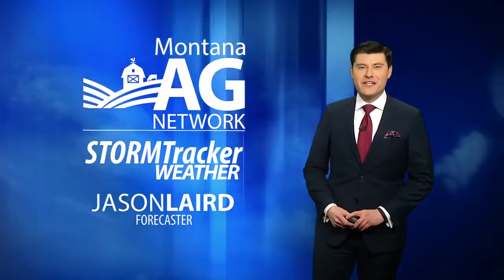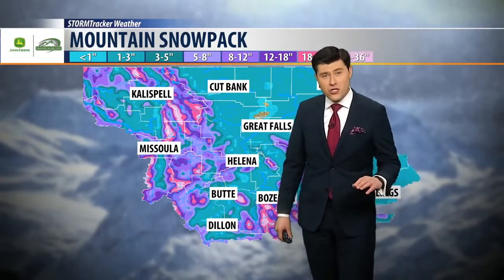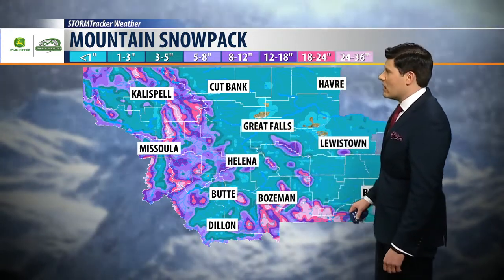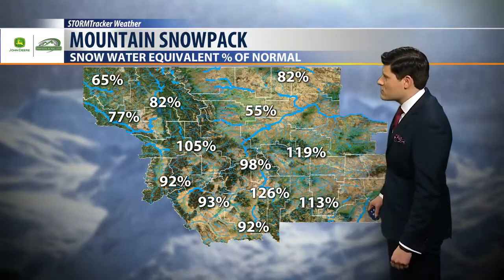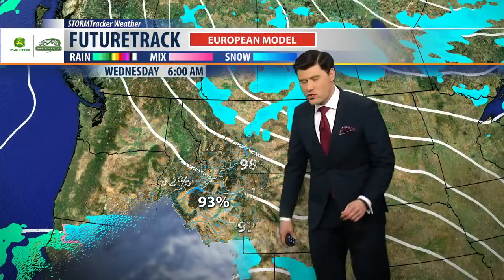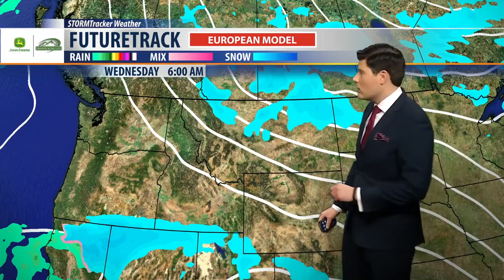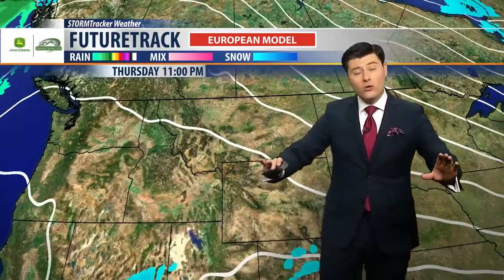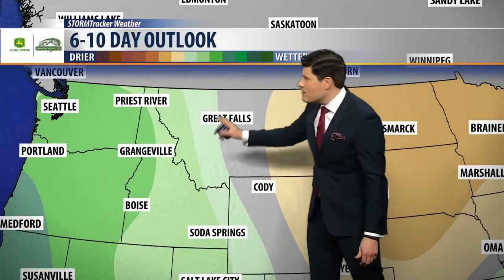Montana Ag Network Weather (12/4) Cold hangs on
A cold air mass will remain plated over the state through Thursday before warming up this weekend.